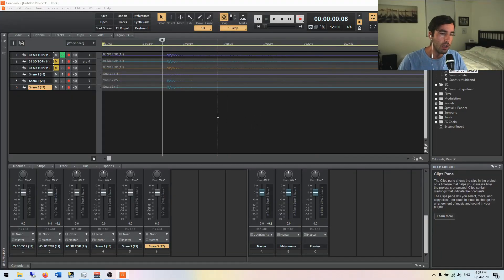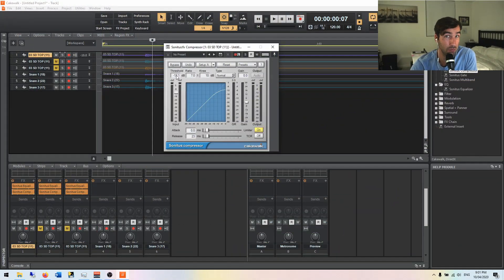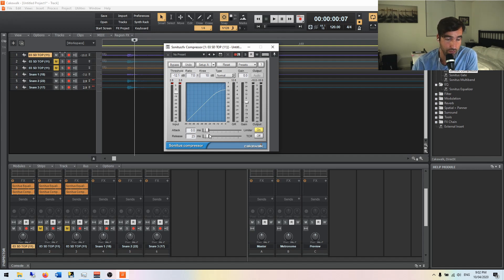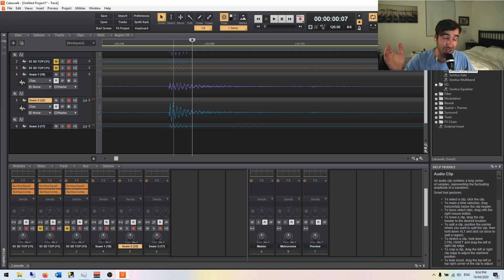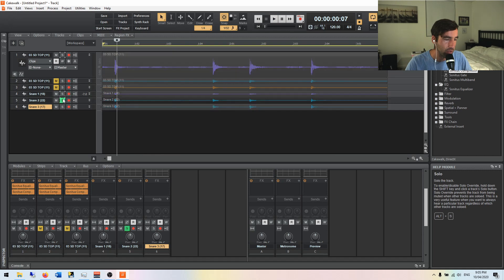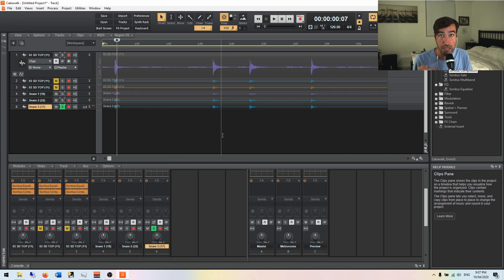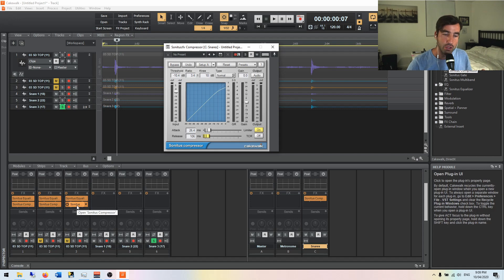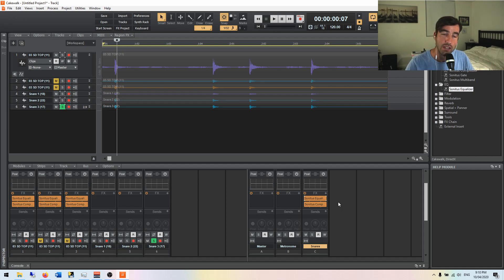How to Use a Compressor in Cakewalk (Free DAW)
What is attack and release? What does threshold mean? I cover this and more in this video about compression basics in Cakewalk by Bandlab.

The compressor is an essential tool in every audio engineer's toolbelt. Take the time to learn this and grow in your capacity to use it for producing the colour and results you are looking for.

Tips and tricks added at the end just for fun.